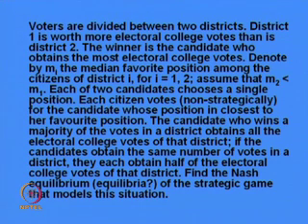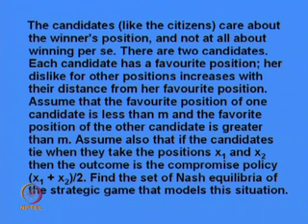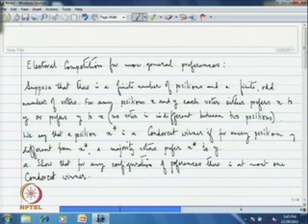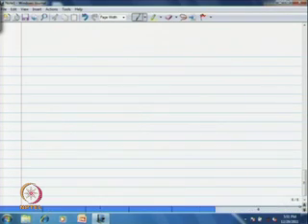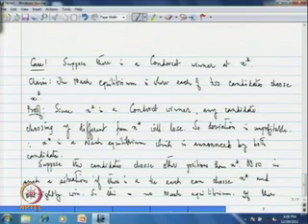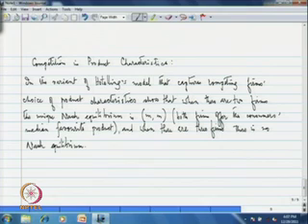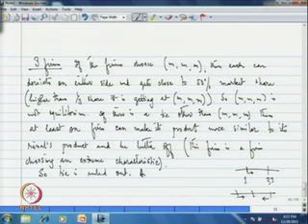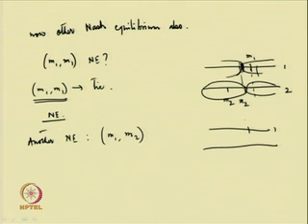Mod-03 Lec-20 Hotelling Model: Concluding Remarks